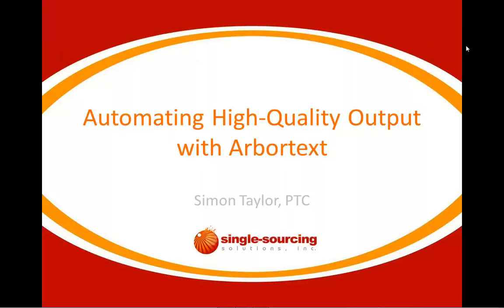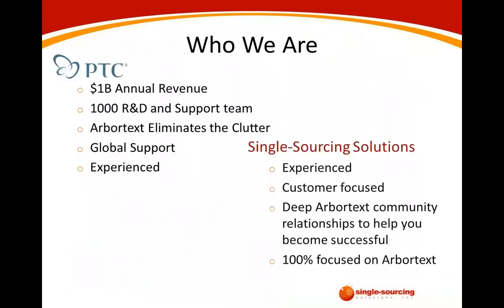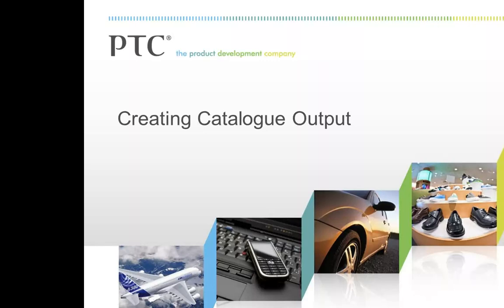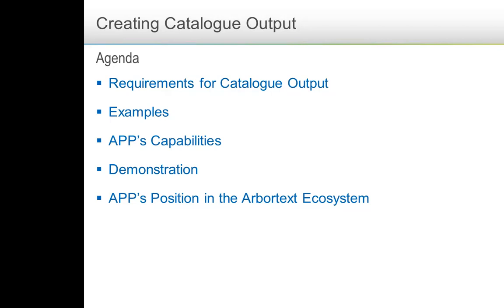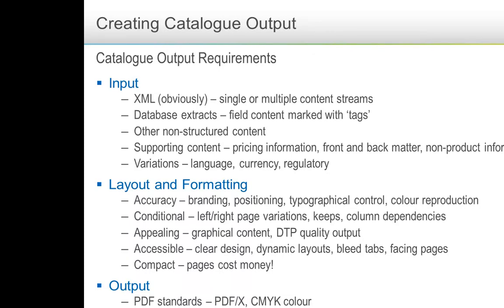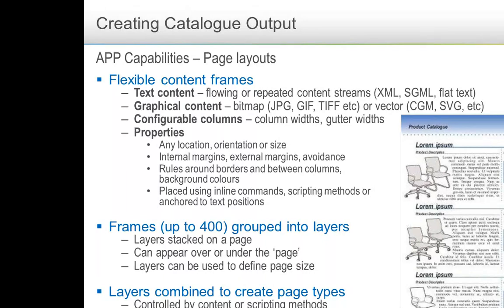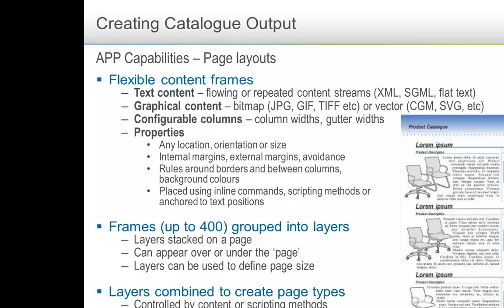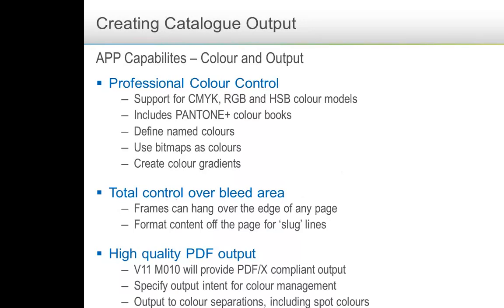Automating High-Quality Output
You get it. You understand the value for having your content in XML. Perhaps you are already there or on your way. Now you have all of your content tagged and structured for optimal reuse. You breathe a sigh of relief.

Then you get the request to produce high quality designed outputs for things such as catalogs, product brochures, data sheets, or even advertisements, etc.

Can your rendering engine handle it?

If you have Arbortext the answer is definitely YES!

In this one-hour session where we will show you how you can automate the creation of high volume, high quality output using the Arbortext Suite of products.

Presenter: Simon Taylor, PTC

About Simon Taylor

As the Product Manager for XML Publishing and Layout Applications at PTC, Simon spends his time "thinking about putting content on pages". He has defined the requirements for several full product releases, presented at numerous conferences, represented PTC and product during sales processes and otherwise successfully managed these complex products. Before becoming a Product Manager, he was Application Engineer for Arbortext and PTC, he was a Technical Consultant delivering APP-based publishing solutions to customers, and has spent much of his time managing, paginating, editing, and developing STM books and journals, and he has recruited, managed and trained a number of new starters.

Date: 25 October 2011, 9-10 am Pacific/US

Slides, show notes, transcripts and other collateral are available to members of the TC Dojo Master Series and to customers of Single-Sourcing Solutions